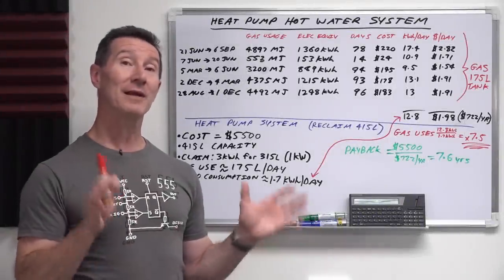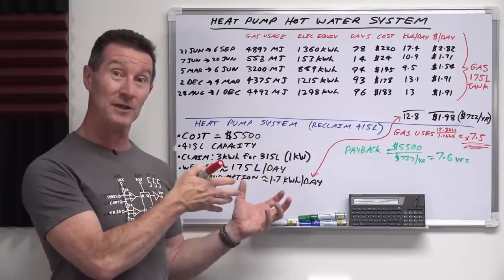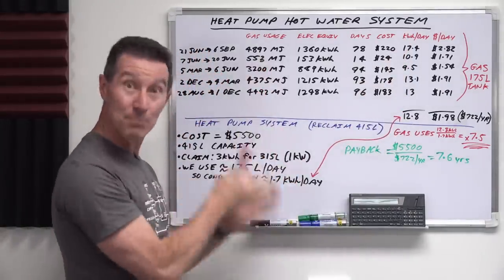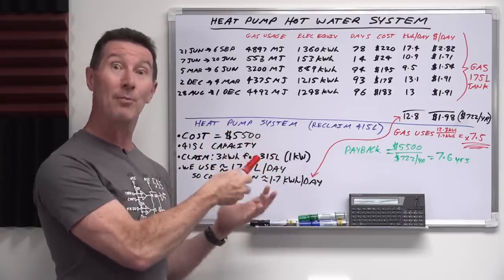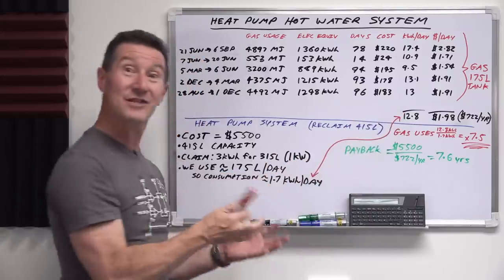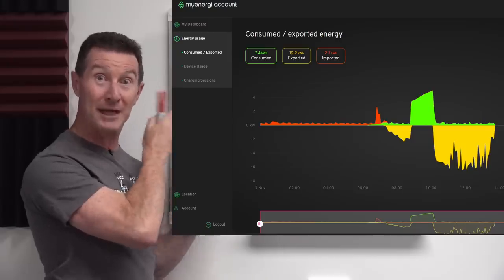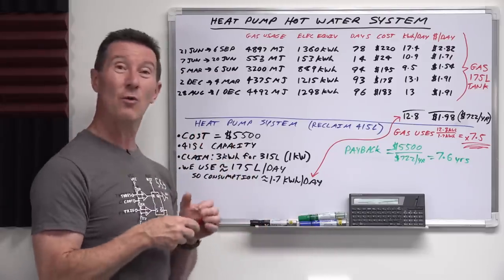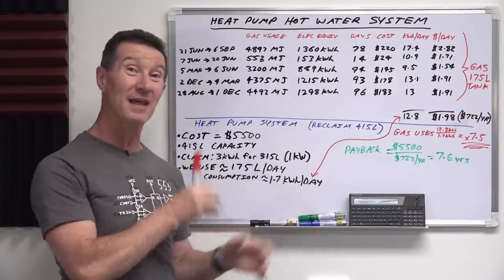Heat Pump Hot Water System vs Gas Hot Water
Comparing gas hot system to a heat pump hot water system before I install a Reclaim 415L heat pump hot water system at home in Sydney Australia to utilise my excess solar energy.